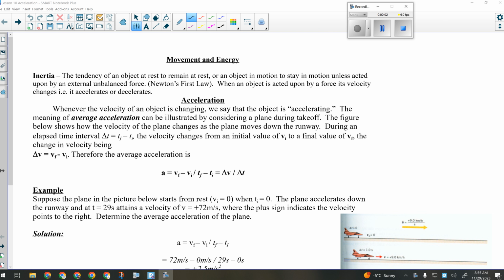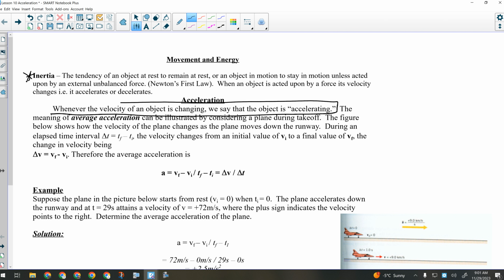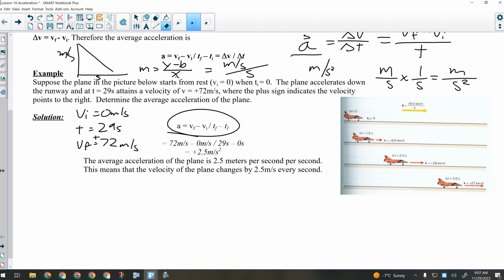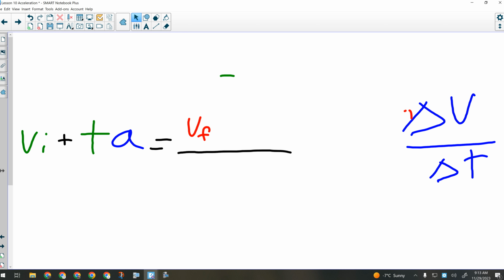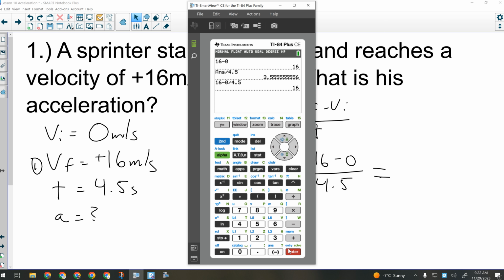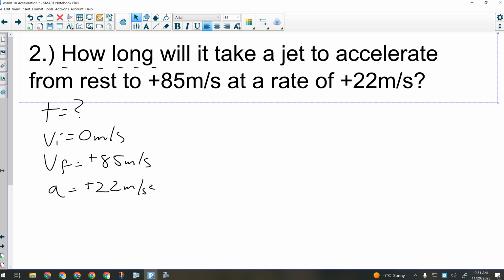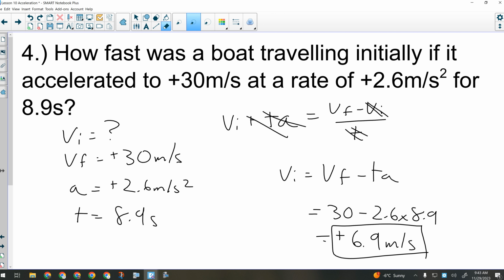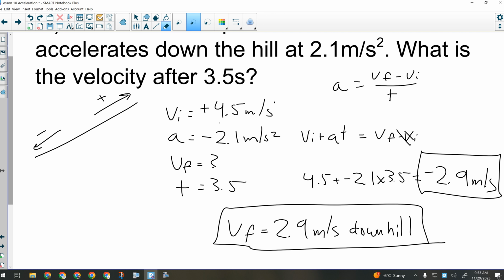Science 10 Physics Lesson 10 Acceleration